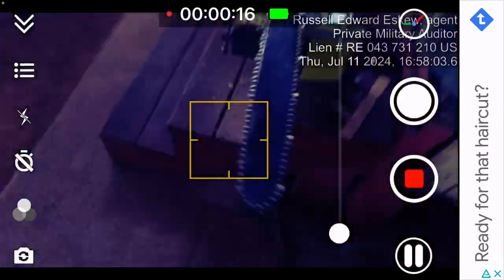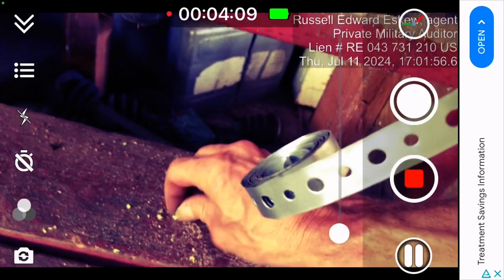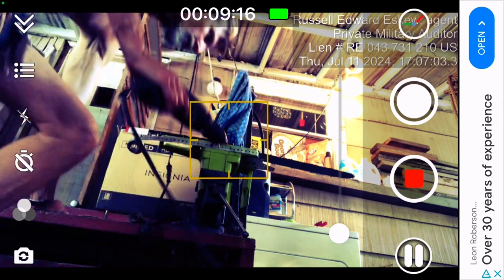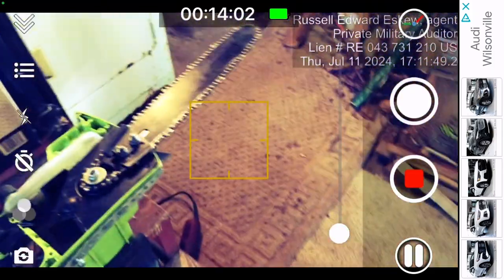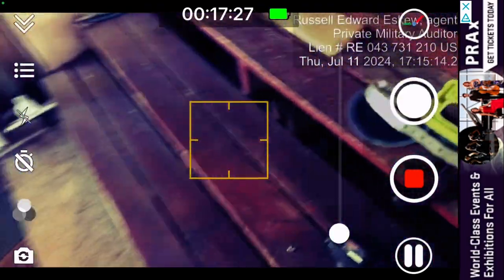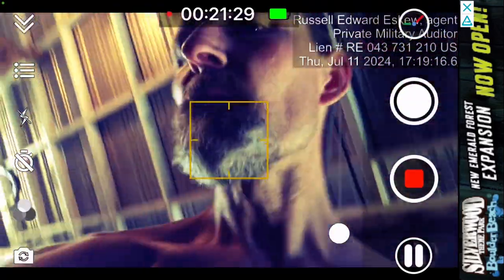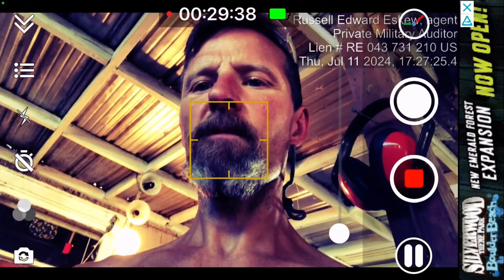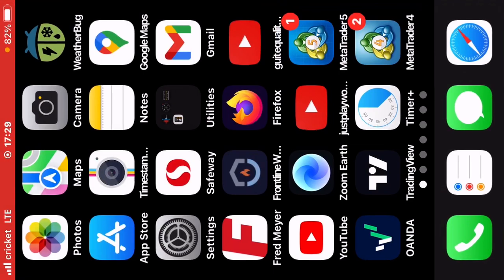CHAINSAW RECONSTRUCTIVE SURGERY - 3